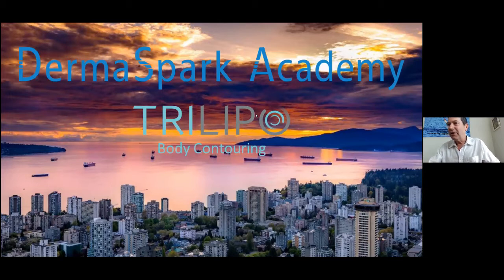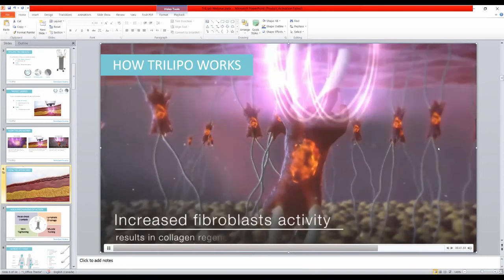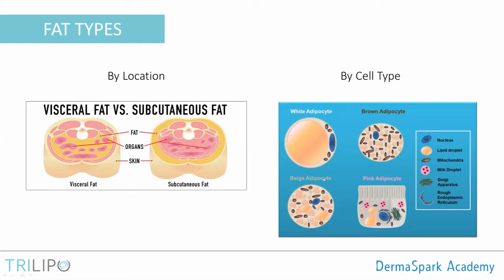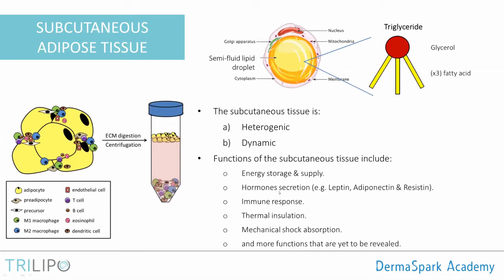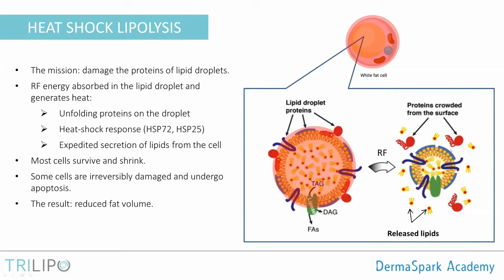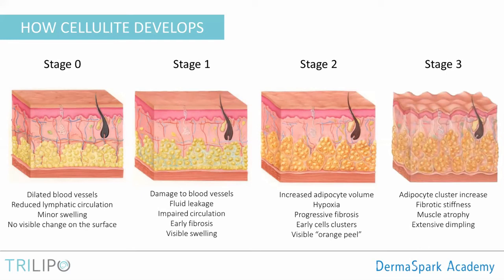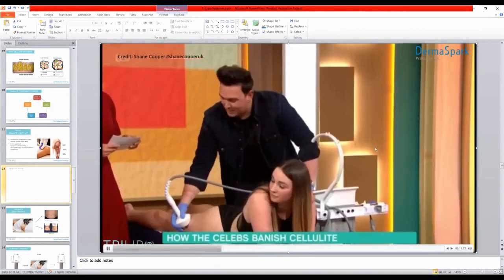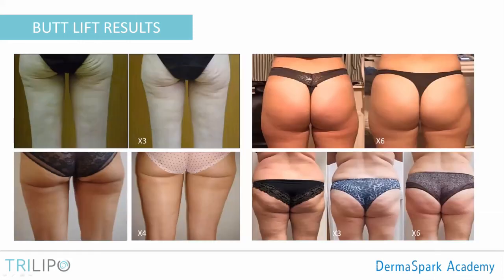DermaSpark Academy: TriLipo technology for Body Contouring, cellulite/butt lift and more (2 version)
DermaSpark academy: Body Contouring Treatments with TriLipo - Fat reduction, Cellulite, Non-Invasive Butt Lift and skin tightening by the DermaSpark Team.

The seminar  discusses:
• How does the TriLipo technology work?
• Mechanisms of fat & cellulite reduction
• How does RF-induced lipolysis work?
• Cellulite treatments with TriLipo
• Non-invasive Butt Lift
• Skin tightening